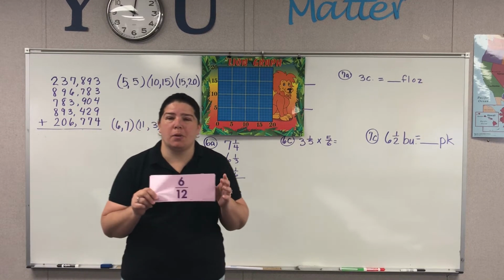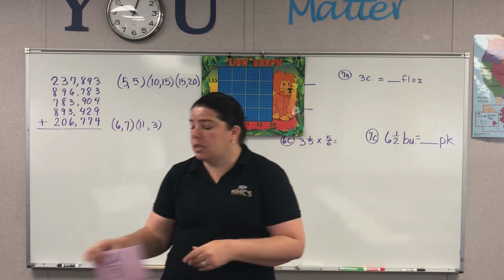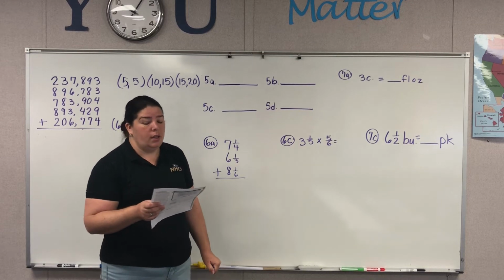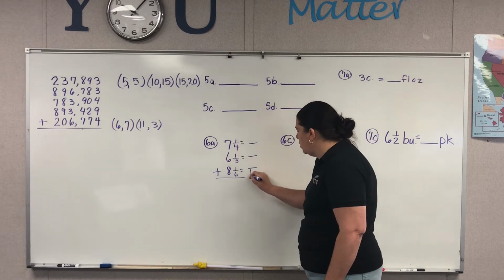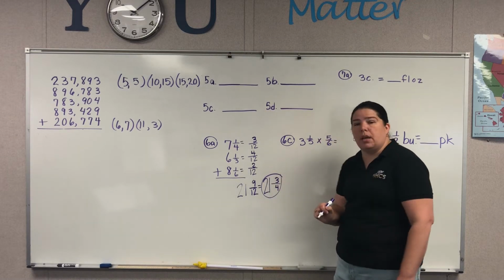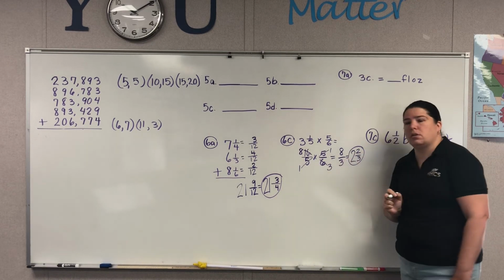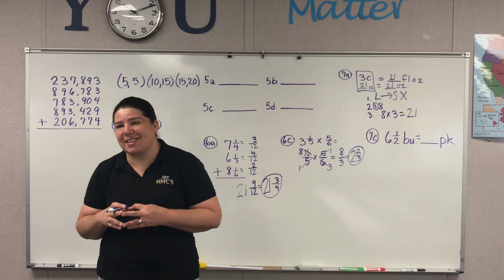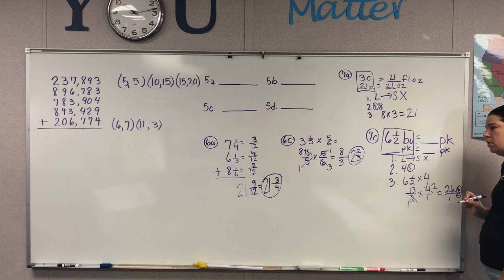Fourth Grade Arithmetic Lesson 127